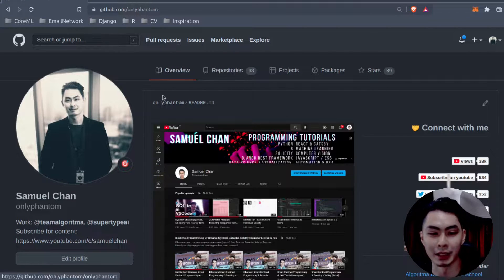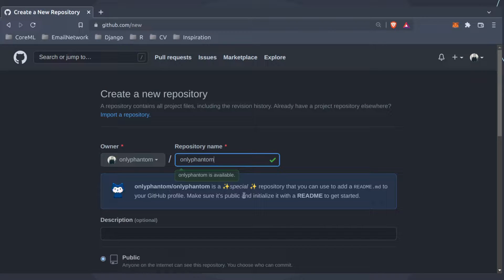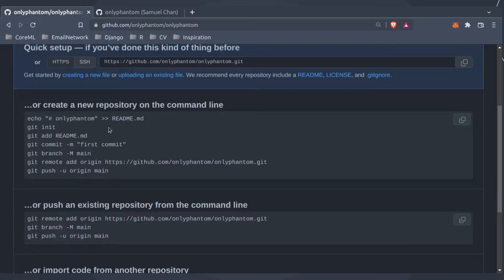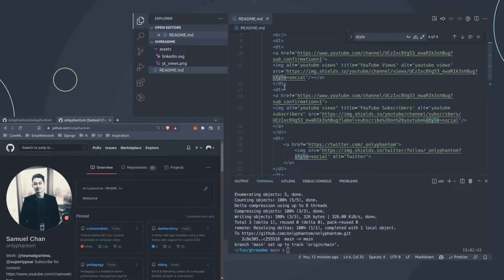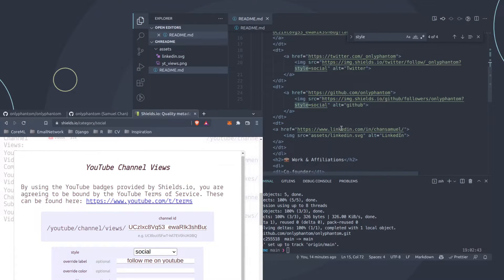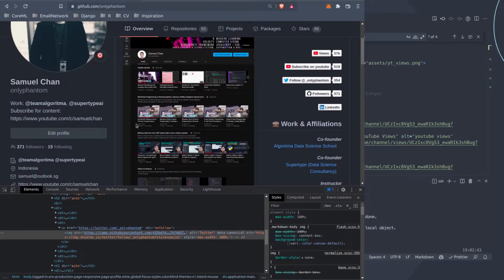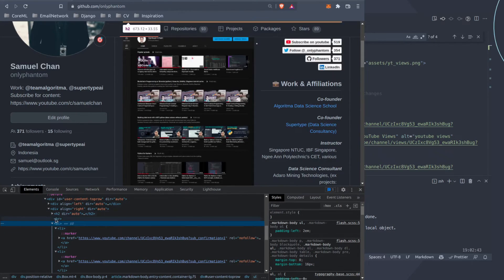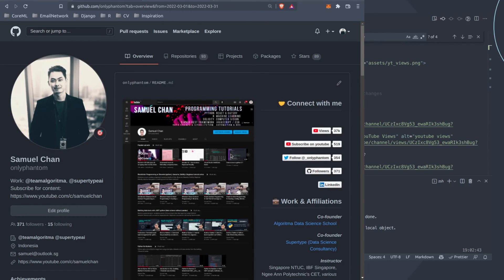Create a GitHub Profile Readme w/ social links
Short tutorial on creating a GitHub Profile Readme (a github readme that appears on your profile above pinned repositories)

Also includes a workaround to having nicely formatted list of social links. The default option of using 'style' tags will not work since GitHub, understandably, remove all style tags.
I'll show you how I use an easy workaround by sticking dt instead of ul or ol.

If you want to follow me on github, I can be found

Check out other videos on my channel relating to data science, Python, R, JavaScript / ES6, Solidity, and web3 tutorials.